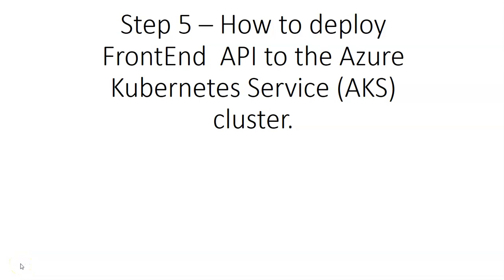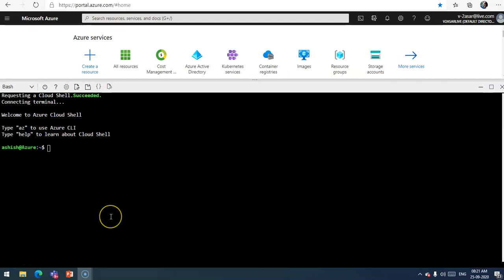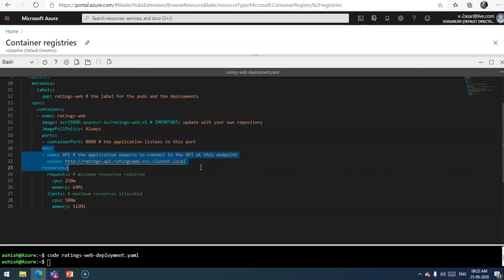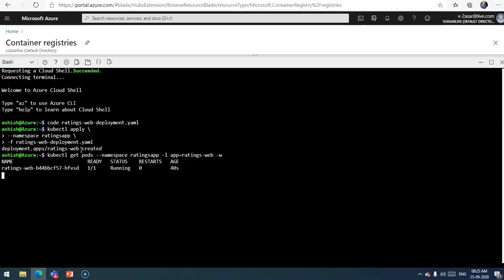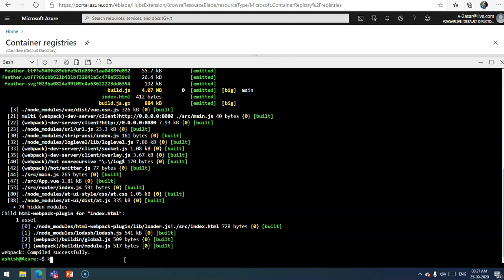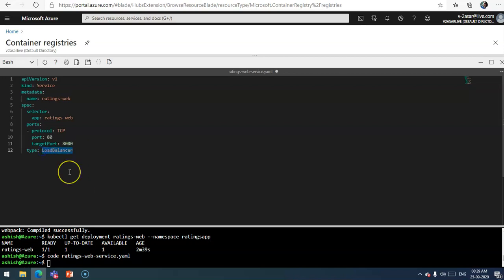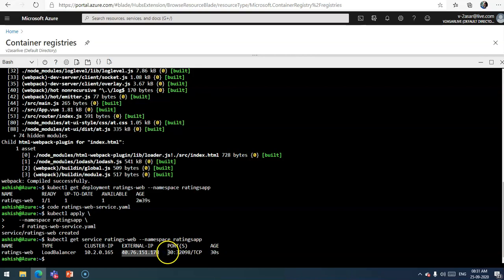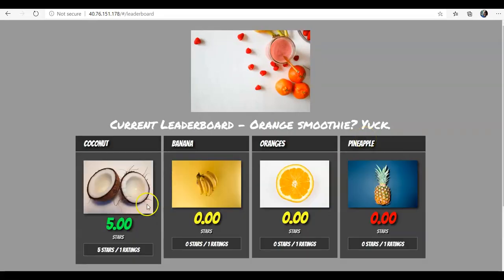Step 5 – How to deploy FrontEnd API to the Azure Kubernetes Service AKS cluster